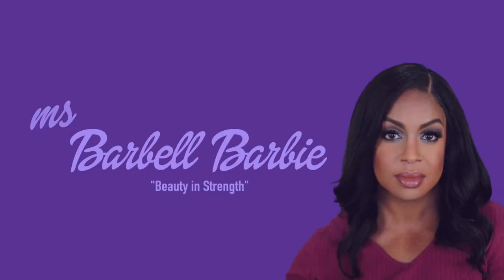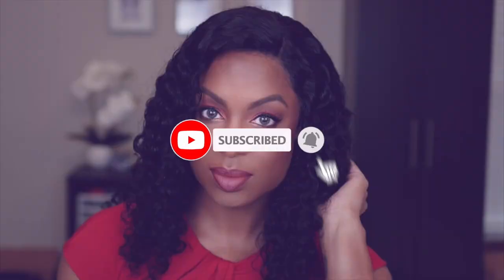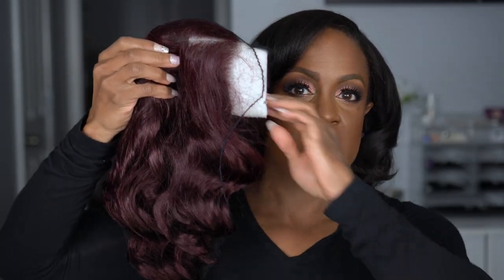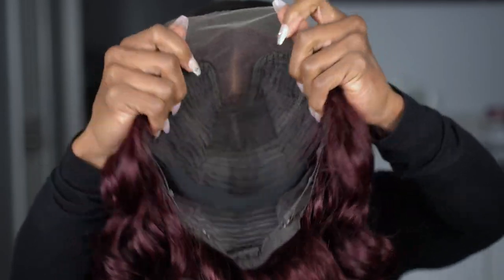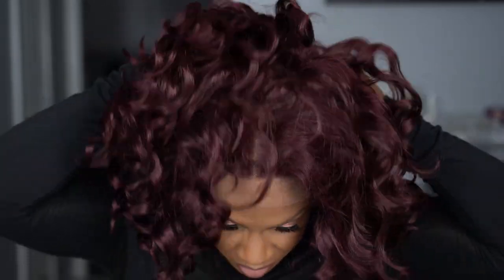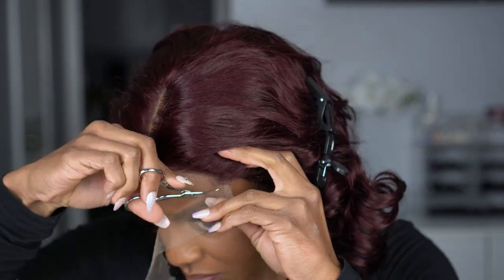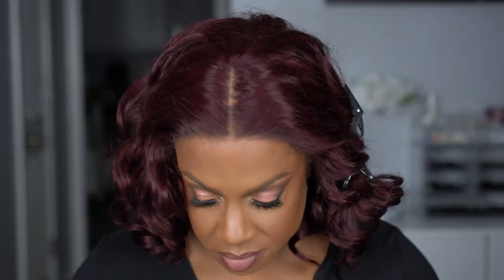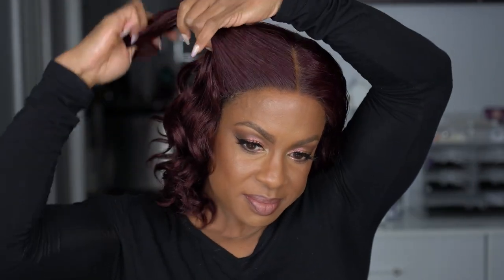Luvme Hair Dark Plum Middle Part Glueless Wig!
I was too excited to review this Luvme Hair Dark Plum Middle Part Glueless Wig! Not only do I have this center part, but I also ordered it in a side part unit! This Luvme hair dark plum color is absolutely beautiful! You have to watch how easy it was to style this hair, and I love how this middle part looks on me! I wore her completely glueless with no glue or spray. You will want this for your collection!

Timestamps
0:00 Intro
1:21 Wig Details
4:37 Try on and Install
9:33 Final Thoughts